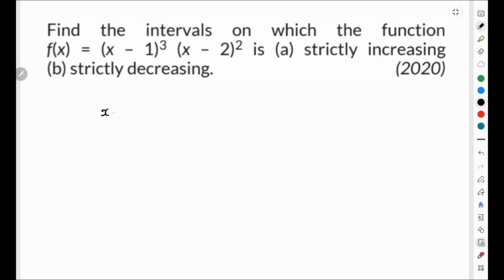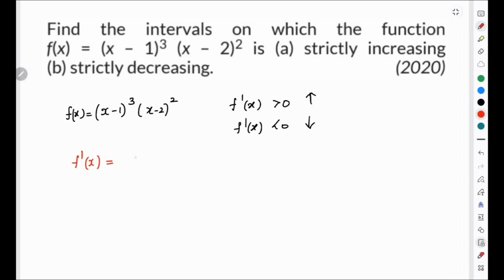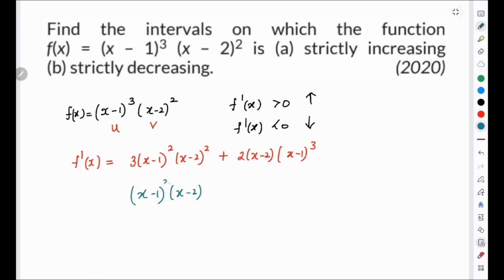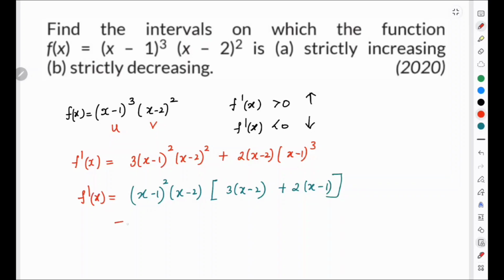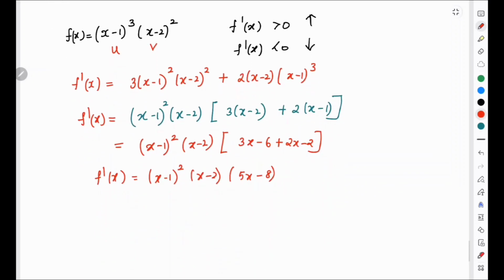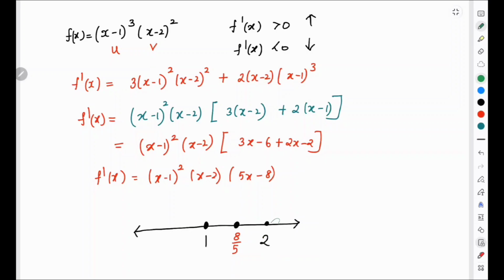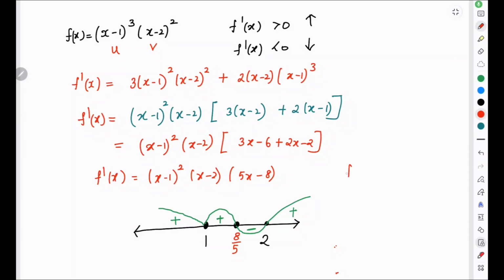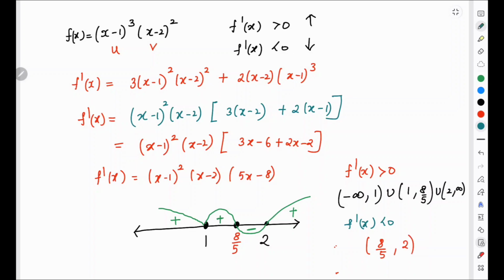AOD IMPORTANT BOARD QUESTIONS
What You'll Learn:

Application of Derivatives Class 12 Full Chapter

NCERT Examples + Exercise Solutions

Important Questions for Boards 2025

Easy Tricks & Step-by-Step Explanation

Ideal For: Class 12 Students preparing for CBSE 2024-25 Boards & Competitive

Introduction to Application of Derivatives

Rolle's Theorem

Optimization Problems

Related Rates

Approximations using Differentials

Curve Sketching using Derivatives